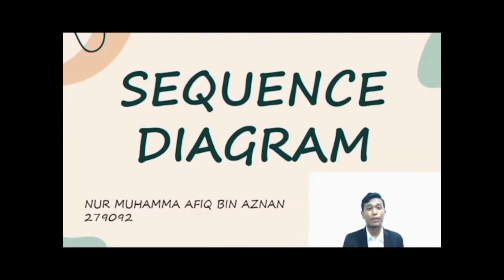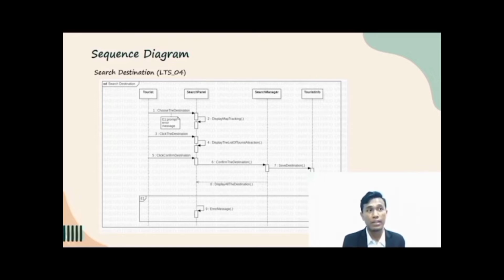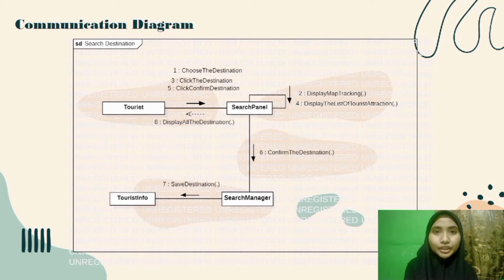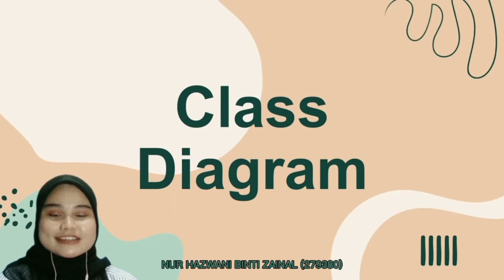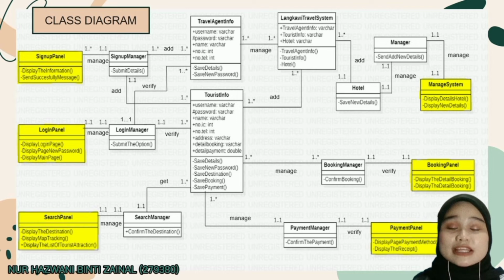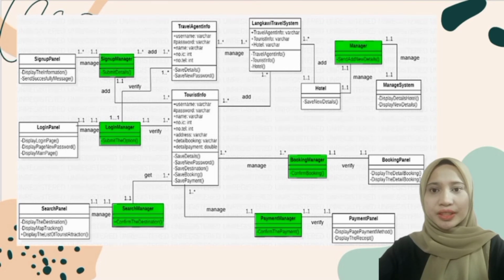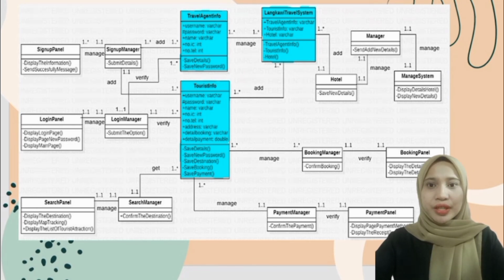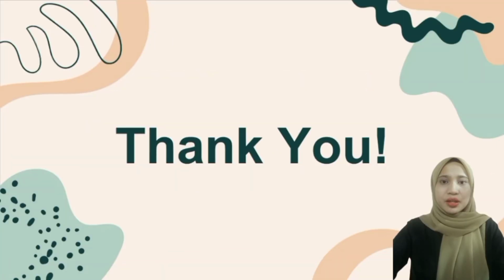PBL 2 System Analysis and Design (Group 5)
PBL 2